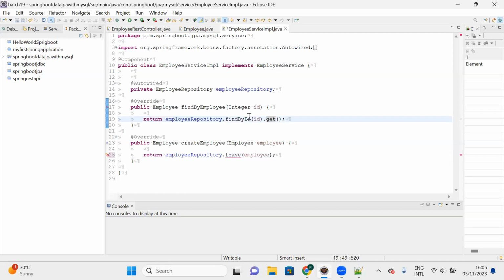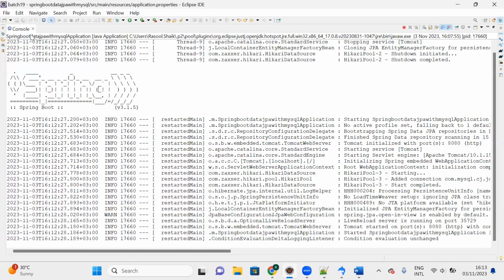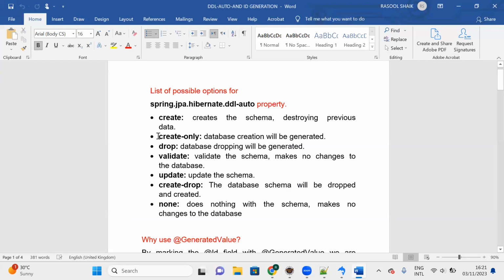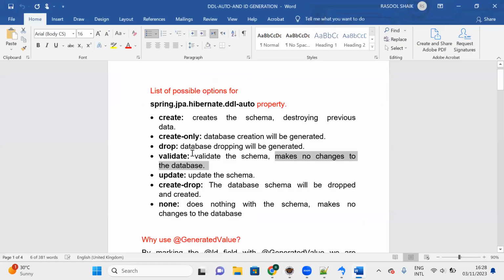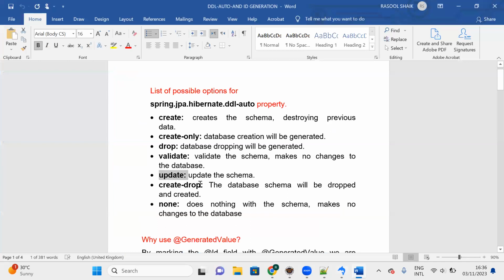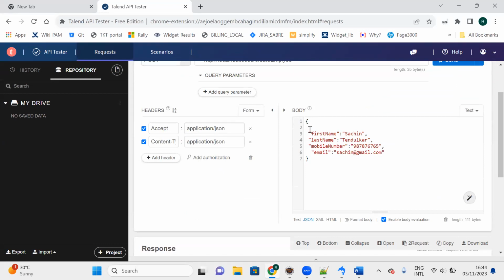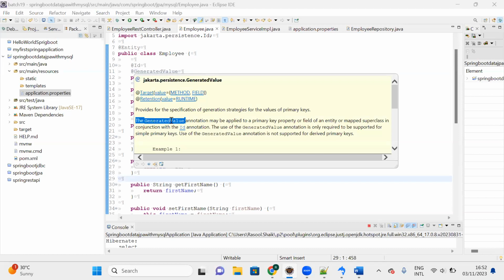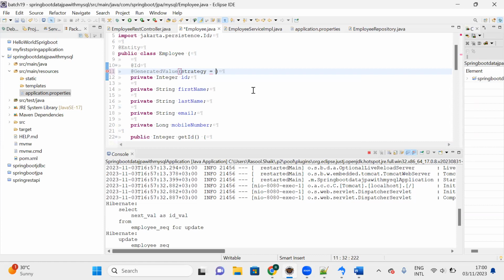CLASS 20 - Master spring boot in easy way by Rasool.Shaik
Learn development skills in easy way.